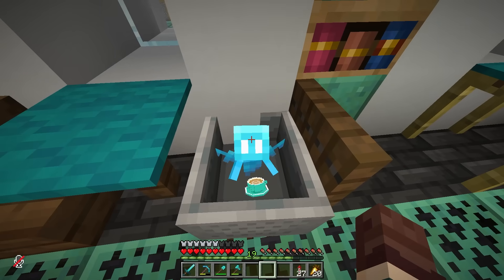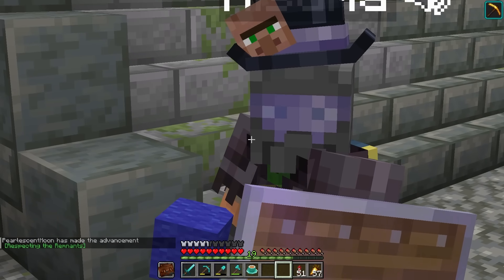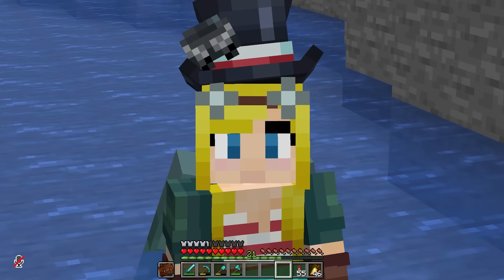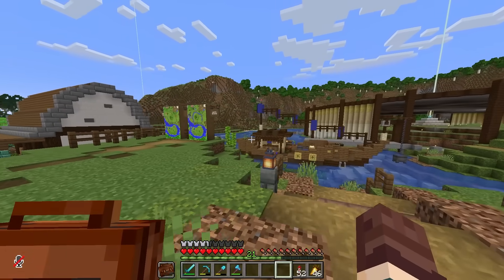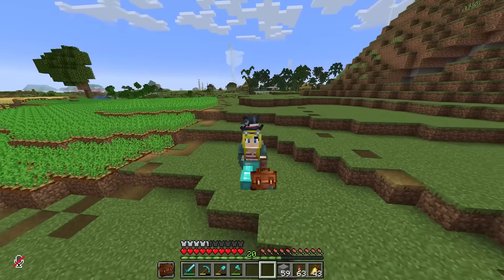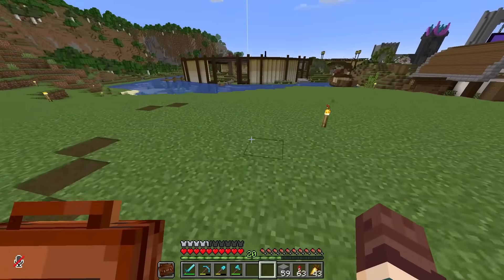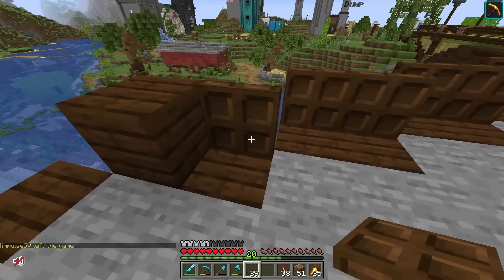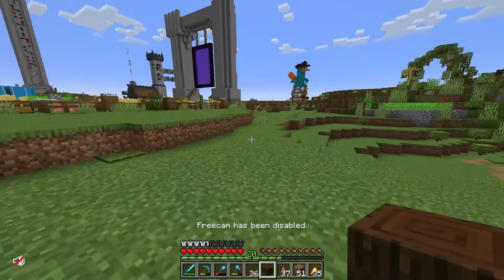Hermitcraft 10: Episode 12 | WHOLESOME PRANKING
Hermitcraft Season 10 - Episode 12 : FalseSymmetry gets up to some mischief with the Allays from the last episode. False also continues work on the Rivers, finalising the design for one for Xisuma and getting another order in from VintageBeef.

➤ PC SPECIALIST
Massive thank you to PC Specialist for Sponsoring my NEW PC.

Make your very own Minecraft Server with the help of Apex Minecraft Hosting